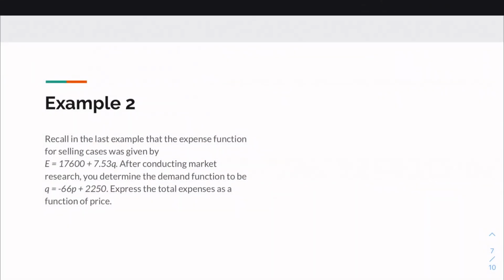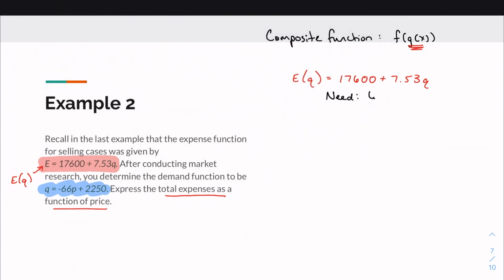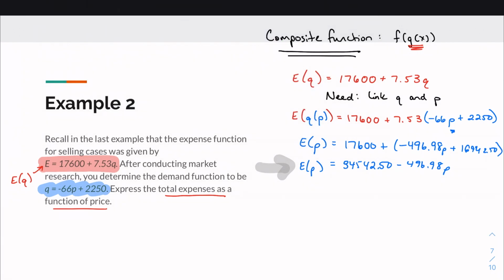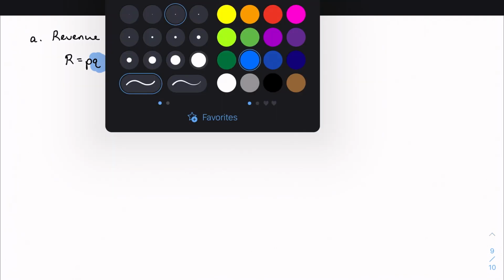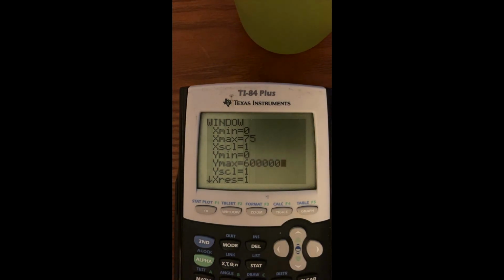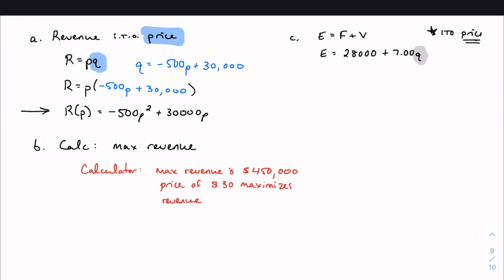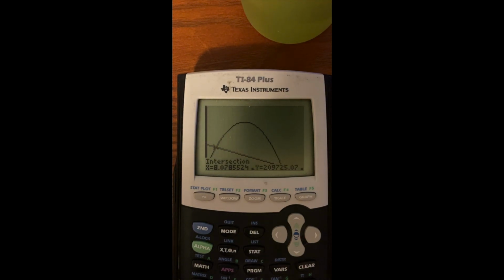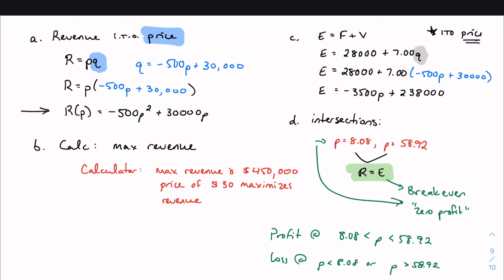1.3, part 2: Graphing expense and revenue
It's one thing to determine a function for expense and revenue, but a graph is often much more useful. How can we graph these, and what can we do with them?